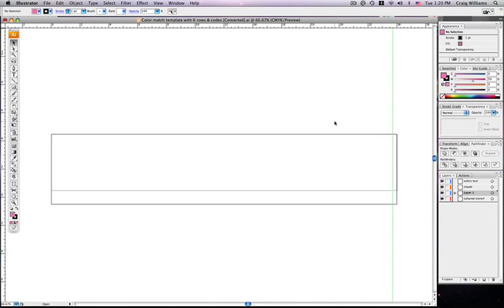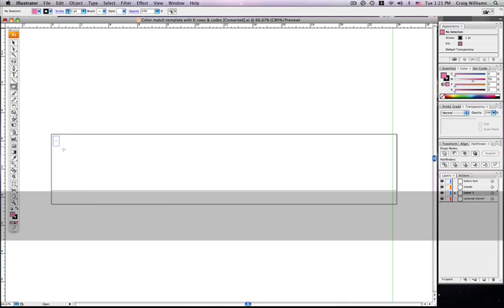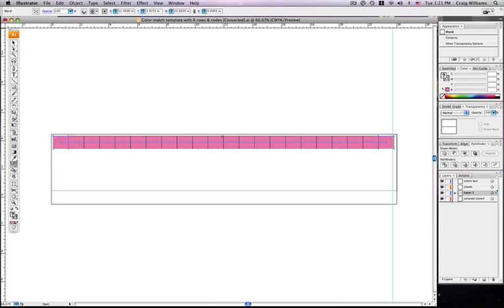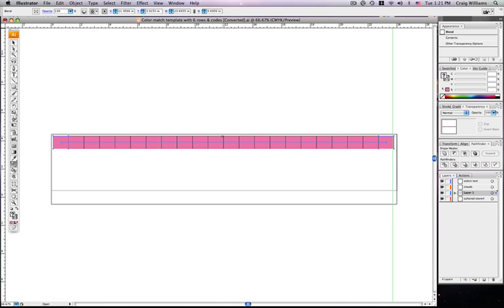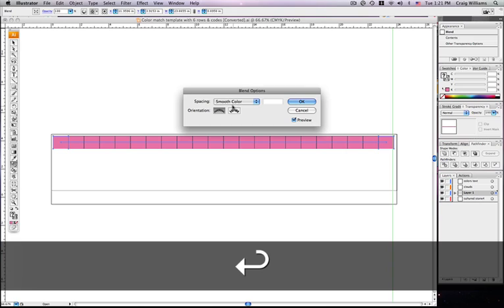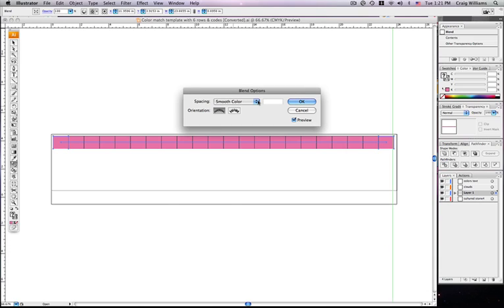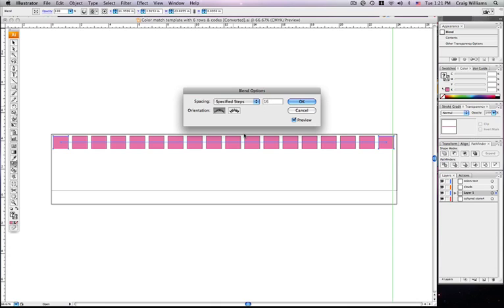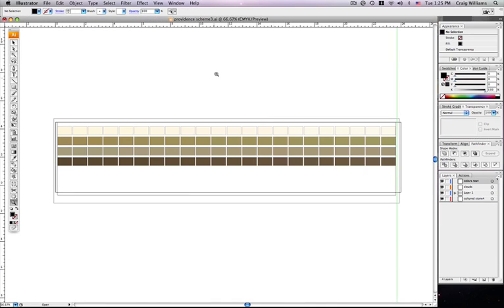Quick Color Matching in Adobe Illustrator by DesignBrawl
Quick tutorial showing the easiest way to match a color from your printer to an external color (like a paint chip).